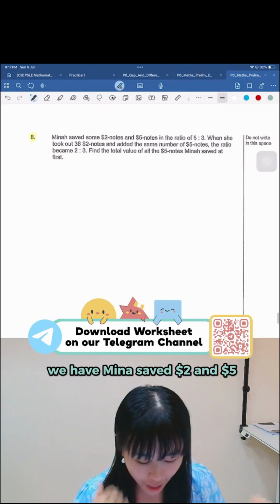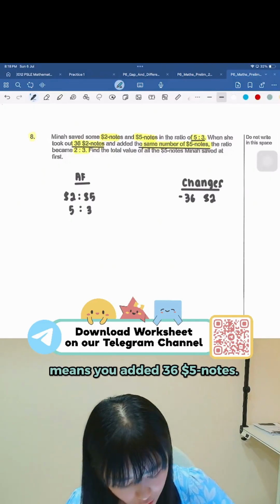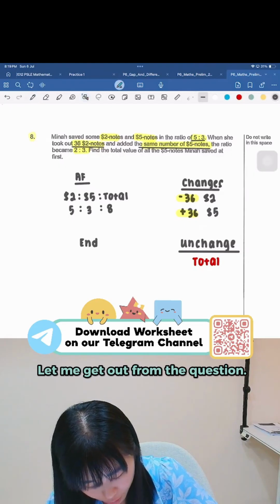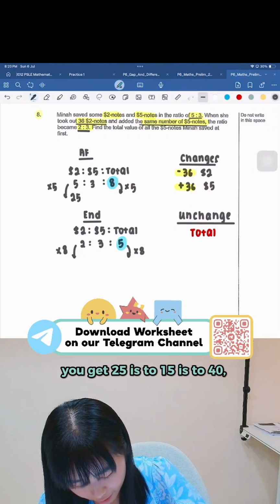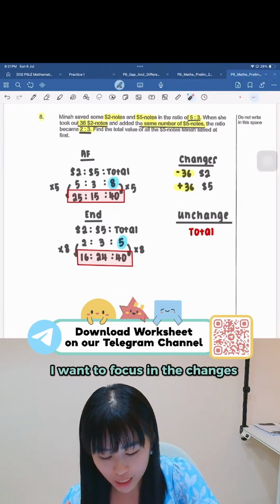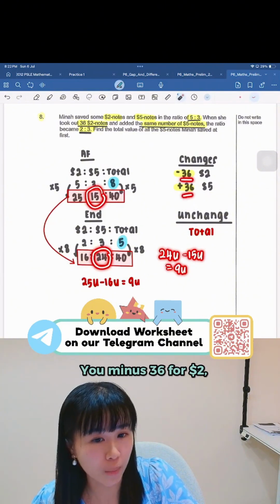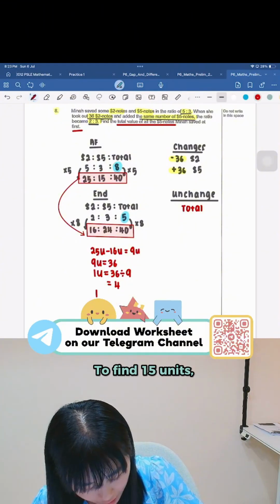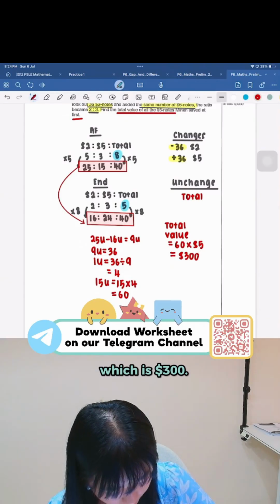2024 P6 Rosyth Prelim Paper | Paper 2 Q8 | 7 July 2025